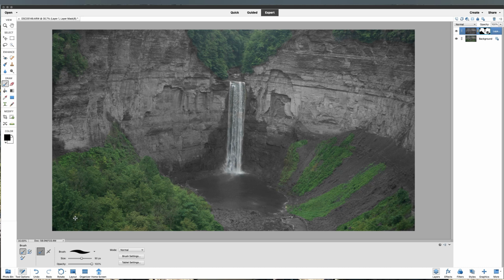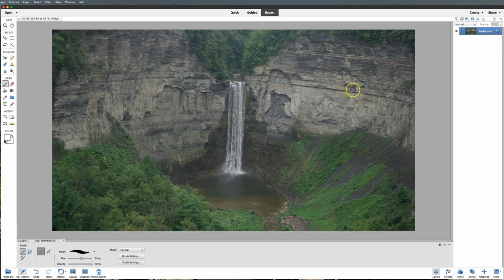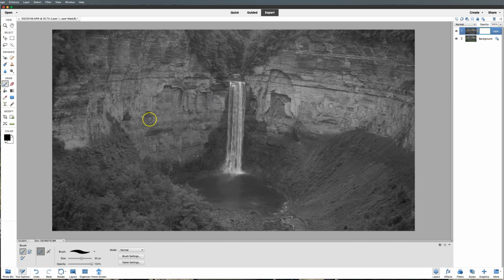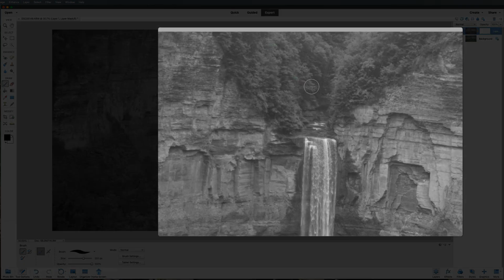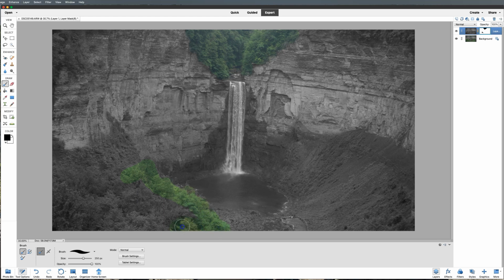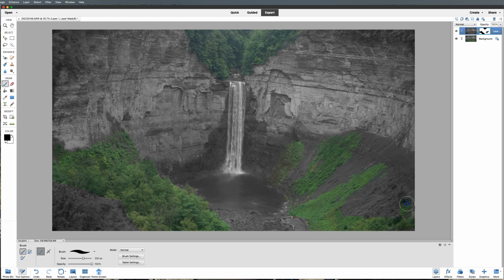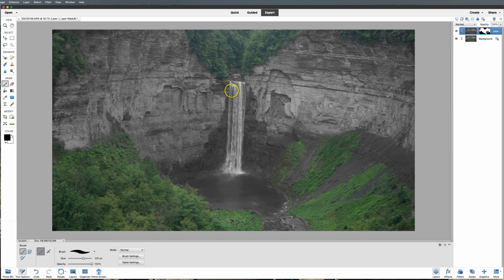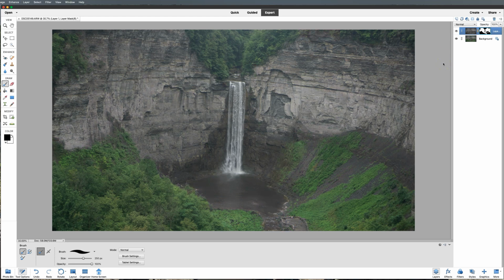Photoshop Elements Selective Coloring | Creative Photo Editing Tips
In this easy-to-follow video, I show you how to use Photoshop Elements to make your photos POP off the canvas. I have highlighted key areas so you won't miss a step in this process.